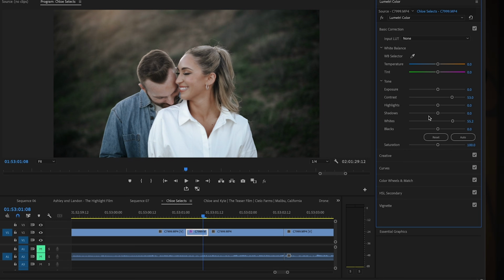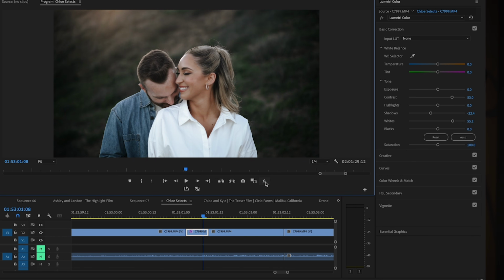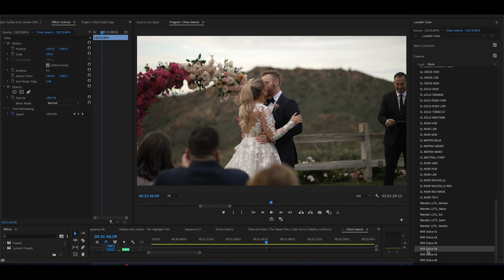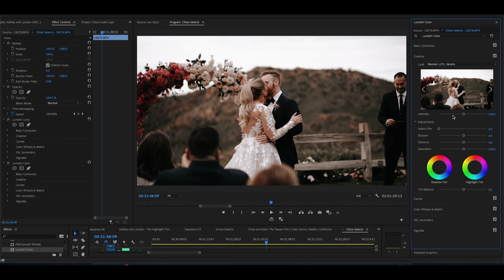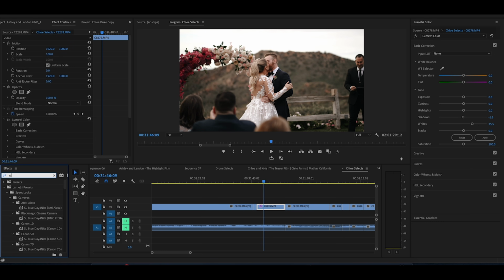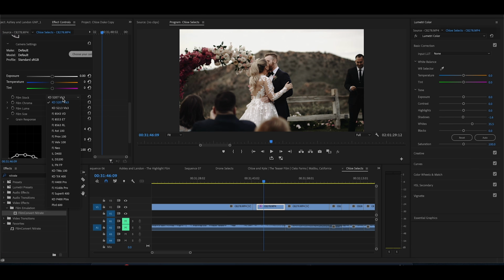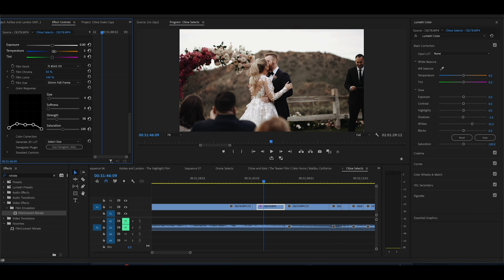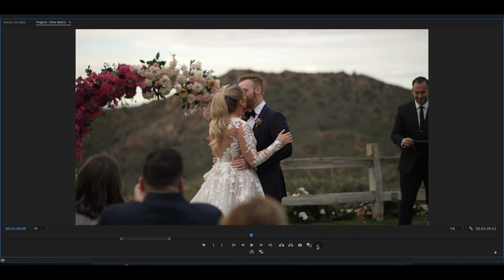The Art of Color Grading | Part 1 - The Basics (LUTs, Contrast, and FilmConvert Nitrate)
This is Part 1 of a Series I'll be going through with filmmakers on the Art of Color Grading - a lot of people know the things stated in this video, but beginners will find useful foundational color grading knowledge here. Using LUTs, adding contrast, and using incredible plugins like FilmConvert Nitrate will all help build a foundation for what is to come in the next few weeks/months in this series.

0:00 - Intro
1:22 - Expose properly in camera
3:03 - Adding Contrast
4:02 - Using LUTs
5:12 - Using LUTs in Combination
5:57 - Adjusting video after LUTs
7:06 - FilmConvert Nitrate